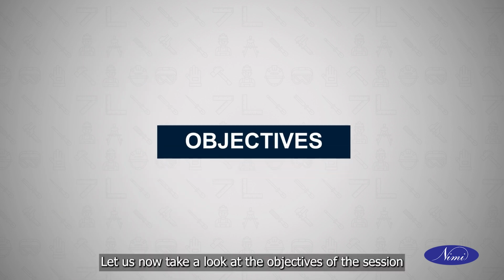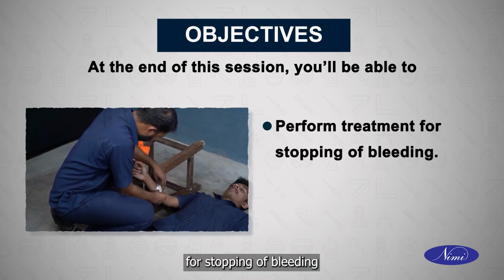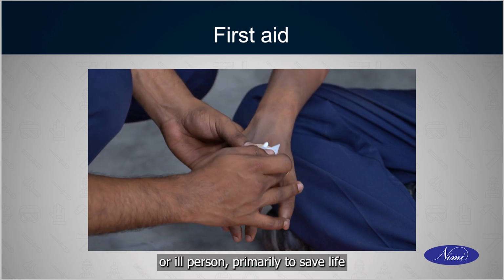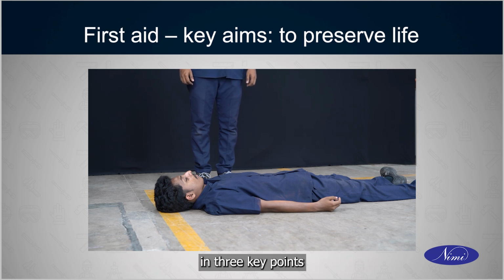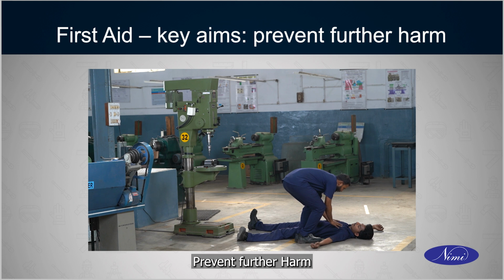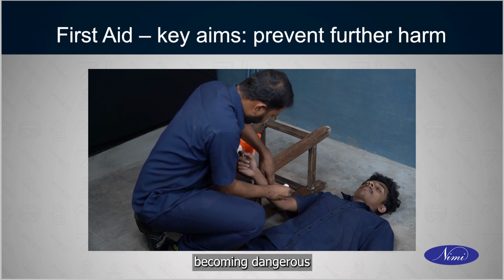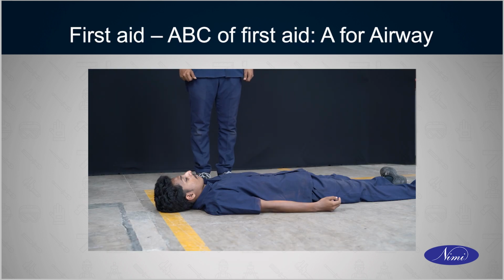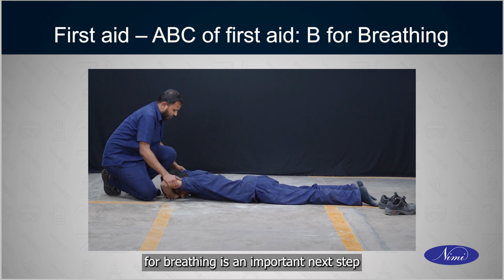First aid method and basic training | NIMI | DIGITAL | ENGLISH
NIMI - Government of India presents: First Aid Method and Basic Training

Be prepared for emergencies with our comprehensive First Aid training, specially designed for the ITI ecosystem and vocational education sector.

This video covers essential First Aid methods and life-saving techniques, now explained in ENGLISH.

Whether you're a student, technician, or professional, this training provides step-by-step guidance to help you respond effectively to medical emergencies, from minor injuries to critical situations.

Time Stamps:
0:00 Title
0:10 -  Introduction
0:20 -  Objectives
1:11 - First aid
1:40 - First aid - key aims: to preserve life
2:11 - First aid - key aims: preserve further harm
2:42 - First aid - key aims: to promote recovery
3:02 - First aid - ABC of first aid: A for Airway
3:25 - First aid - ABC of first aid: B for Breathing
3:43 - First aid - ABC of first aid: C for Circulation
4:00 - Prepare the victim to receive artificial respiration
5:01 - Resuscitate the victim by nelson's arm - lift back pressure method
7:33 -  Resuscitate the victim by Schafer's method
9:12 - Resuscitate the victim by mouth - to - mouth method
11:30 - Resuscitate the victim by mouth - to - nose method
12:16 - Resuscitation by cardiopulmonary resuscitation(CPR)
14:16 - Recap

Empower yourself with essential First Aid skills and stay prepared for emergencies. Watch this tutorial at your own pace and gain practical knowledge for real-life situations.